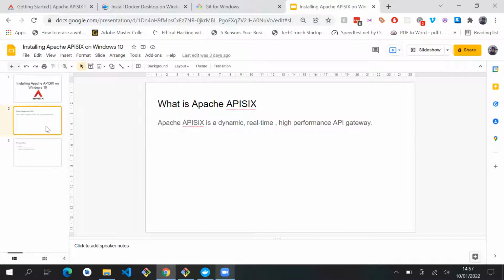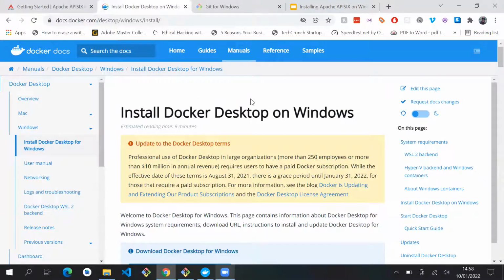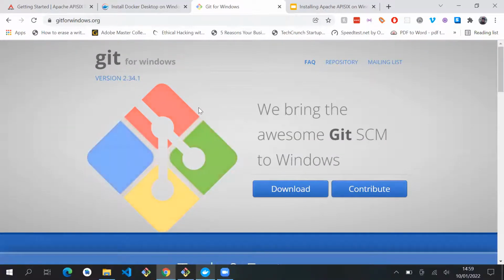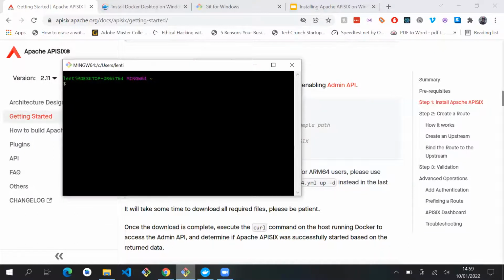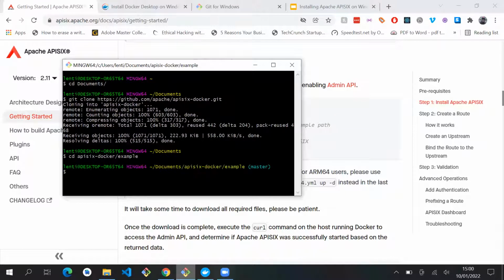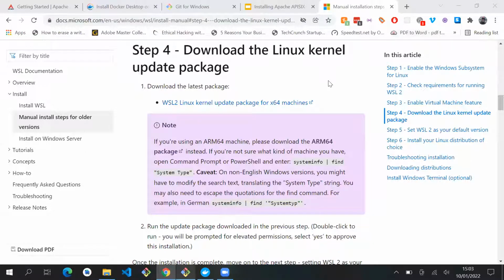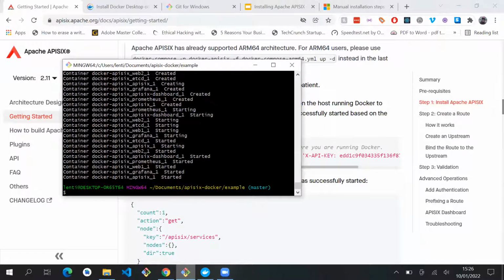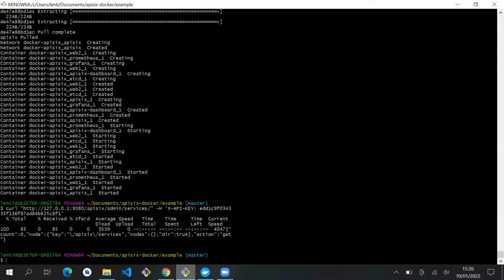Installing Apache APISIX on Windows 10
This video demonstrates installing Apache APISIX on Windows 10.